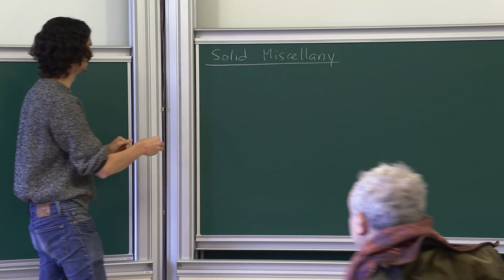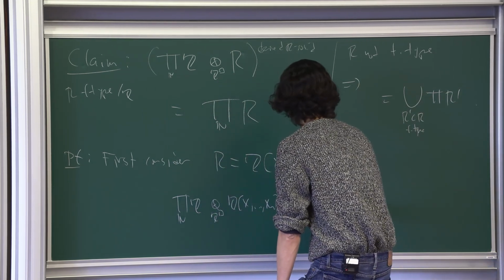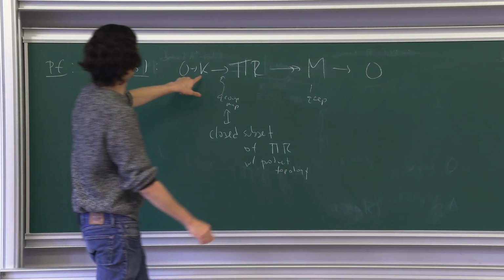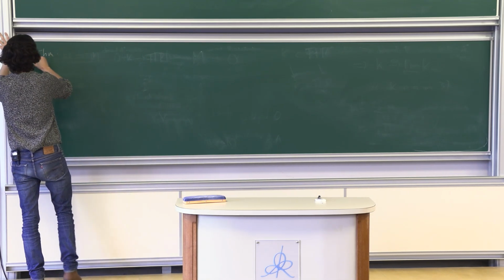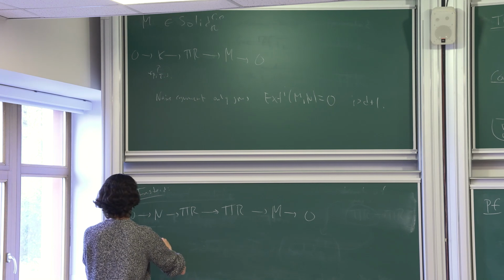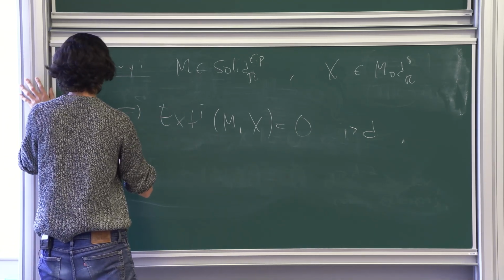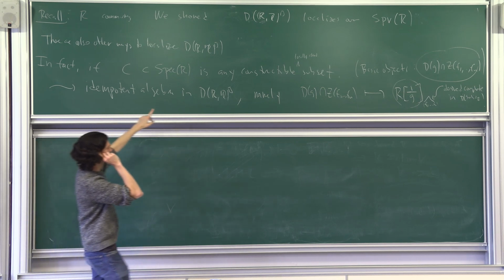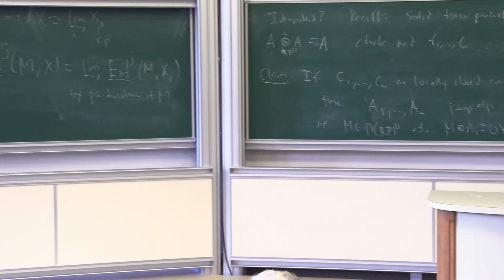Dustin Clausen - 11 /24 Analytic Stacks